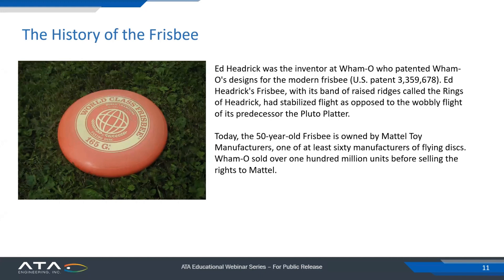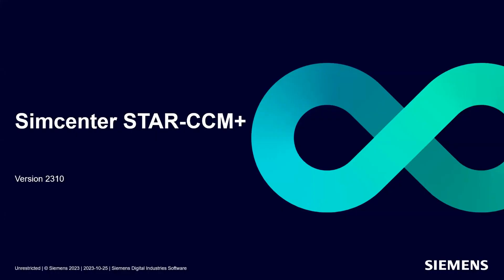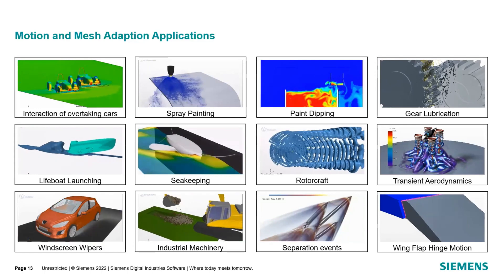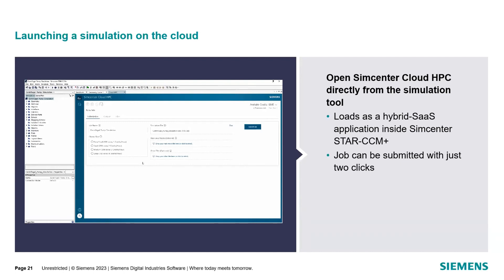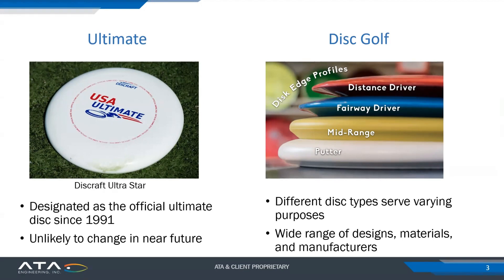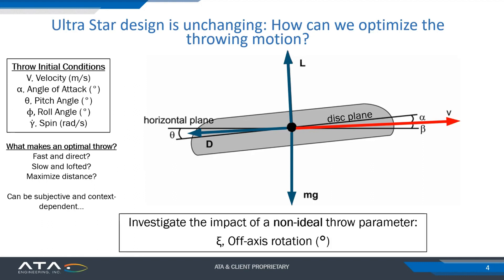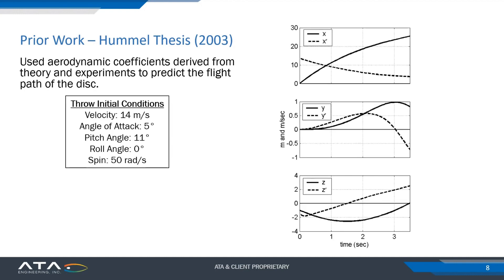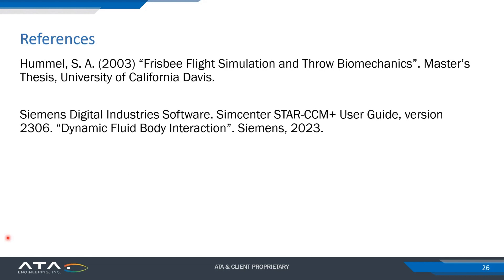Frisbee Simulation Using Siemens Simcenter STAR-CCM+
Improve your Frisbee game with computational fluid dynamics!

People take sports seriously! Computational fluid dynamics (CFD) simulations have been used to increase the range of golf balls and improve the spiral of footballs. The dynamics of an ultimate (Frisbee) disc are complex, and ATA’s team of ultimate aficionados was interested to see whether we could accurately simulate the effects of off-axis spin on the disc’s flight characteristics.

In this webinar, we’ll discuss the history of Frisbee development, demonstrate how STAR-CCM+ can be used to model the aerodynamic forces for a Frisbee, and assess how CFD can be used to improve Frisbee design and player technique.

Agenda:
- Introduction to relevant STAR-CCM+ features for this application, including mesh motion and Simcenter Cloud HPC
- Review of STAR-CCM+ Frisbee model setup and results
- Discussion of ideas for future work

Adam Green
Business Development Manager, ATA Engineering, Inc.
Mr. Green is a veteran of the CAE/CFD industry, originally as a technical user at UK Ministry of Defence and then at CHAM Ltd, UK, and since then in business development with AEA Engineering Software and CD-adapco. Mr. Green is now with ATA Engineering as part of the Siemens VAR team, specializing in STAR-CCM+. He is also a certified AWS Business Professional for cloud deployment of engineering tools and a Siemens Certified Sales Pro 2020.

Chris Ostoich, Ph.D.
Project Engineer, ATA Engineering, Inc.
An accomplished CFD practitioner with direct experience in hypersonics and fluid-structure interaction, Dr. Ostoich is a member of the Fluid Dynamics & Propulsion technical team at ATA Engineering. Dr. Ostoich is an expert in the application of CFD and related co-simulations to solving some of the most difficult problems in aerospace and transportation engineering. One of six Dedicated Support Engineers (DSEs) directly supporting ATA’s STAR‑CCM+ clients nationwide, he is also certified by Siemens as a STAR‑CCM+ classroom instructor. Dr. Ostoich received his B.S. and M.S. degrees in Mechanical Engineering from University of Colorado at Boulder, and he went on to earn his Ph.D. in Aerospace Engineering at the University of Illinois at Urbana-Champaign.

Peter Newman
Engineer, ATA Engineering, Inc.
Mr. Newman received his B.S. and M.S. degrees in Mechanical Engineering from Washington State University Vancouver. As a member of the Fluid Dynamics & Propulsion technical team at ATA Engineering, Mr. Newman is passionate about solving complex aerospace challenges with cutting-edge computational tools. His thesis leveraged experimental methods to study ash aggregation in volcanic jets, and he has experience utilizing high-performance computing (HPC) resources to solve computationally expensive problems.